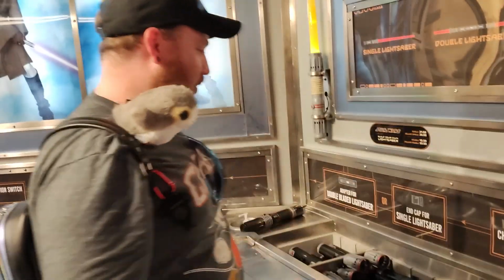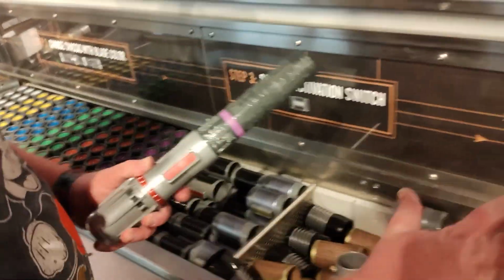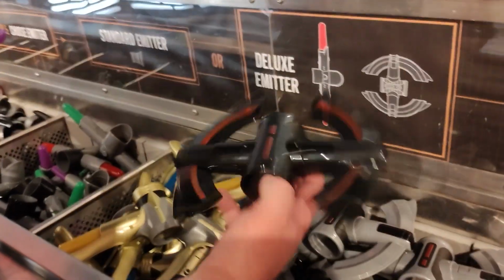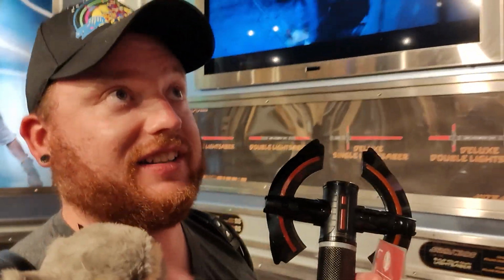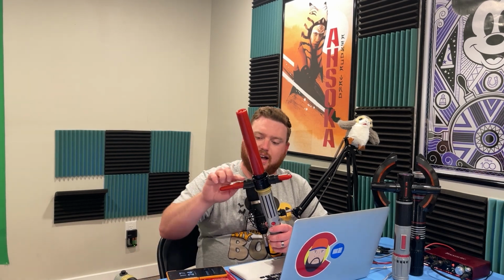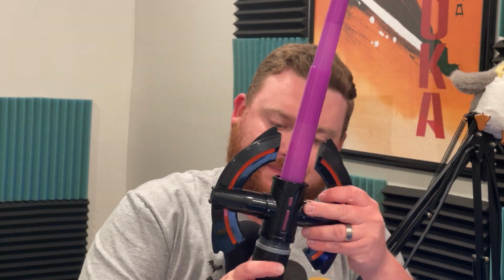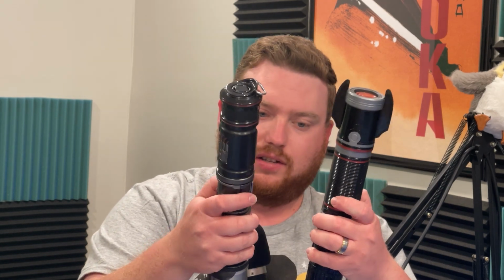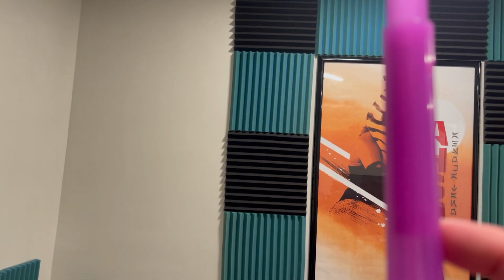NEW Build Your Own Lightsabers at Disney World!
While on vacation this week I discovered the updated Build Your Own Lightsabers at Disney's Hollywood  Studios and couldn't find anything on them, so I decided to make my own video!